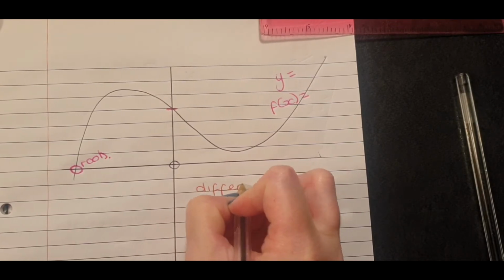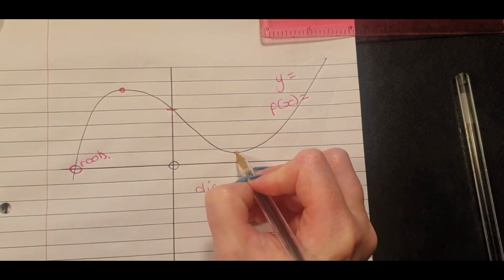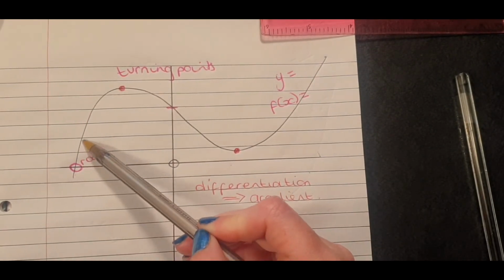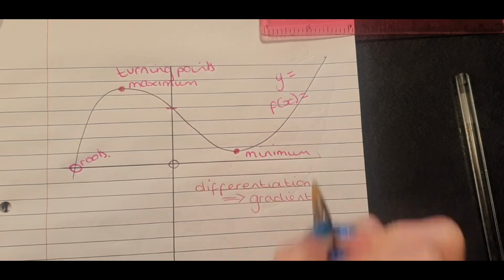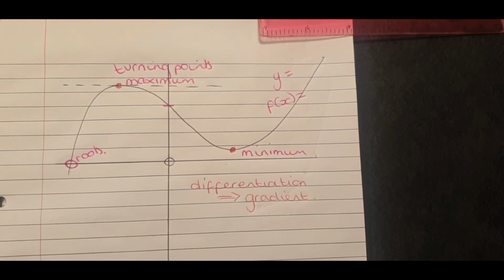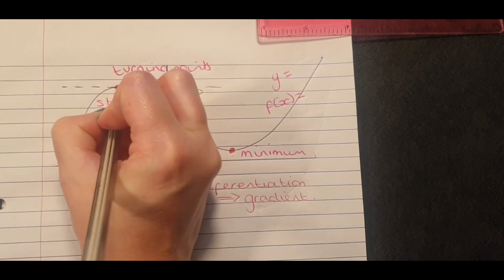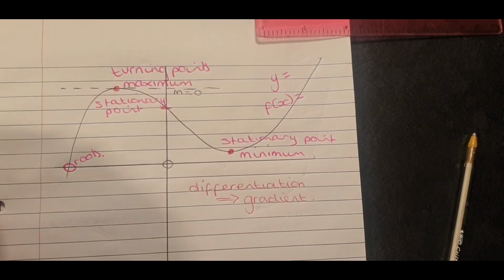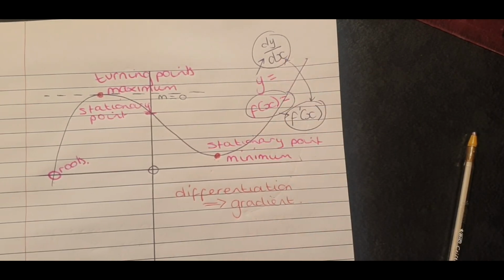Key features of curve